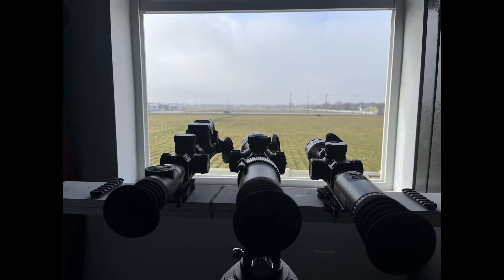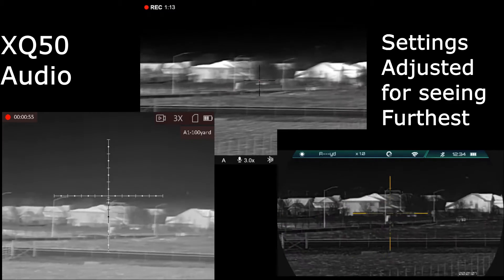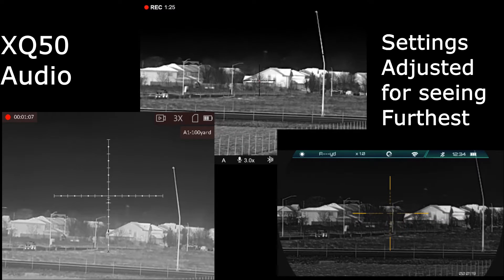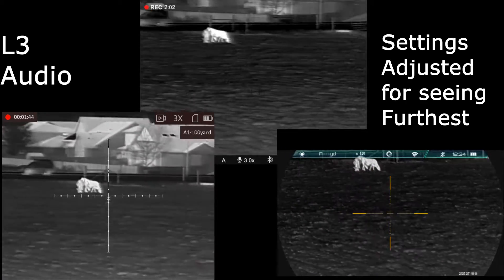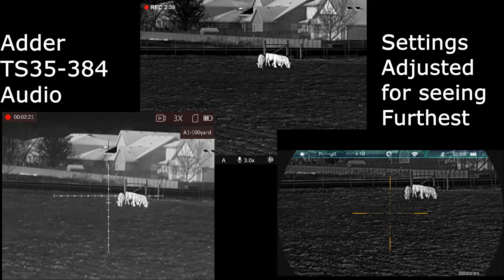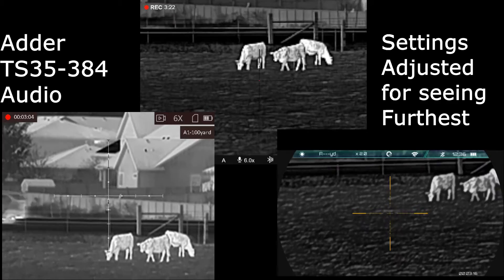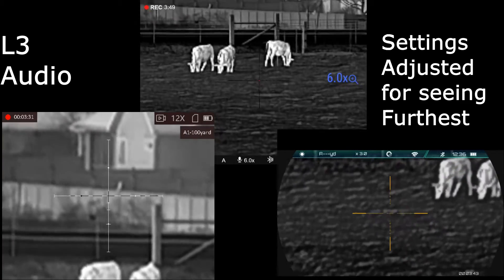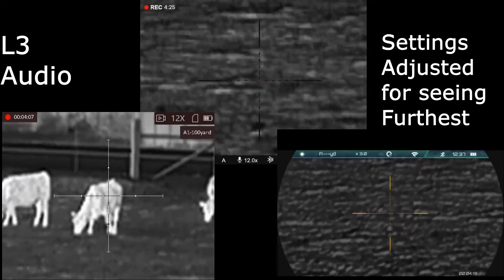Which thermal scope sees the best in the fog?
After having too much fog to go make a long range video, I decided to take advantage and grab the top coyote hunting thermals with 384 resolution cores and see which one cut threw the Fog the best. I did it once with Medium fog where you could only see ~600 yards with the naked eye and we're looking at a tree line 1800 yards away. The last video is in thick fog where things at 200 yards are hard to make out.

Please let me know down in the comment section below which image you like best! Also let me know what test you would like to see next!

Looking though the eyepiece, the XQ50 Pro was able to see more detail of objects the furthest into the fog (by maybe 10% total extra distance). The Adder and the L3 were not far behind though. The L3 had the least change in contrast settings to go from the best image detail through the fog, to the best image detail on the cows. The Adder is able to make the heat stand out the best, however in this test those contrast settings were not used as they did not highlight the furthest objects in the fog and they made the cows completely white, not showing the image detail we were looking for. However if we'd of had an animal at the very edge of the fog, I think it would have made it stand out the best. We'll try that another day!